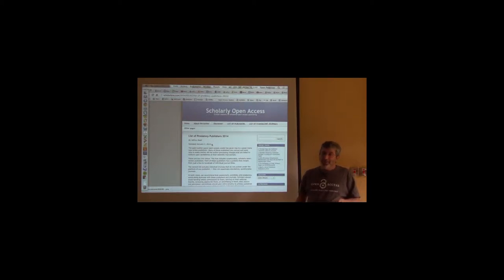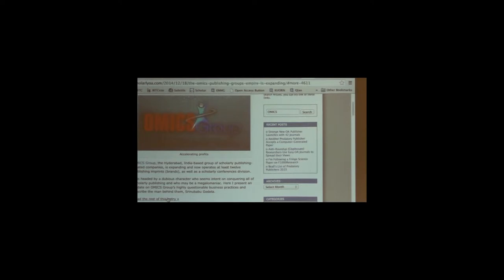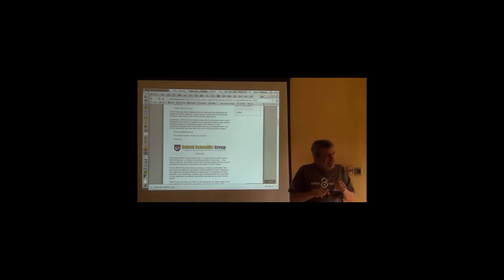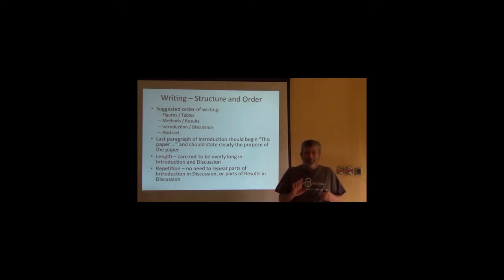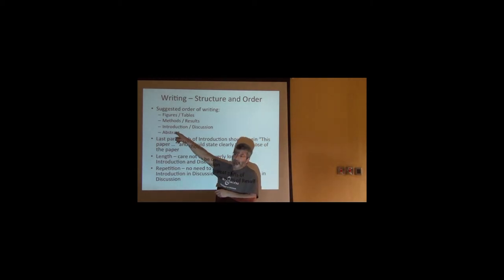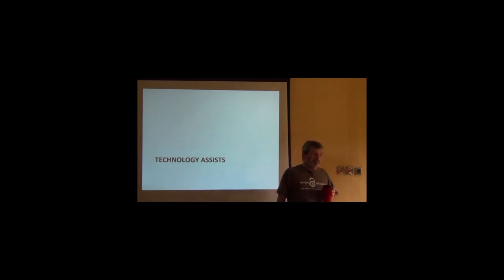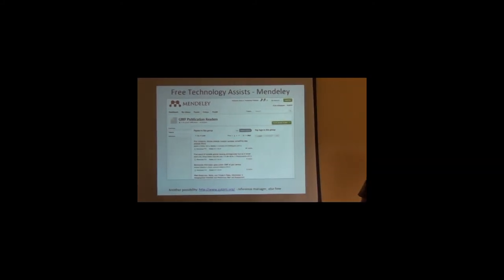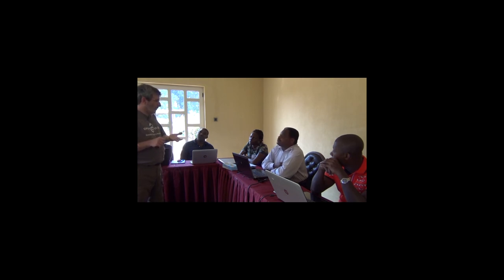BITC / Biodiversity Diagnoses - Publishing 3